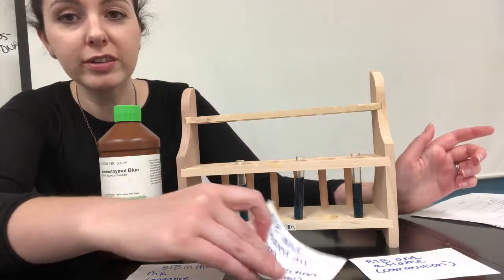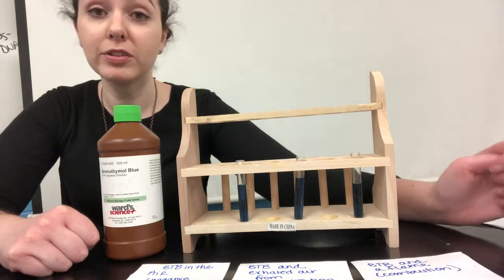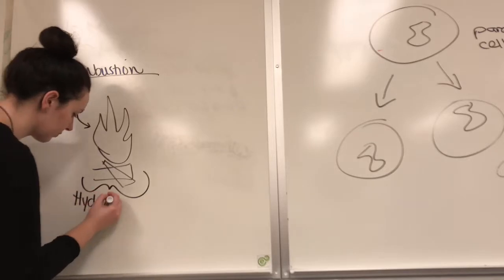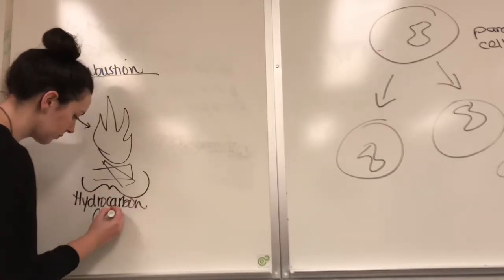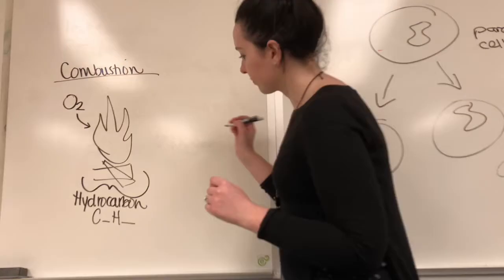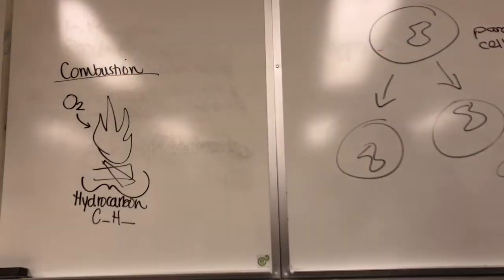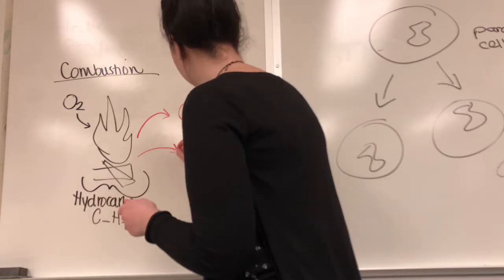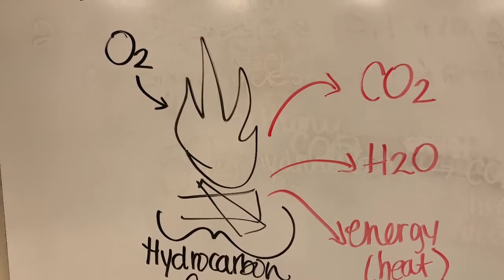Algae Farm: BTB Test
Let’s find out how BTB is an indicator of CO2, and where CO2 is released!